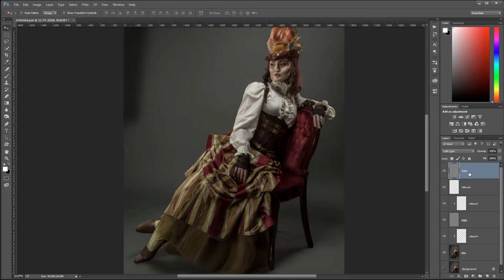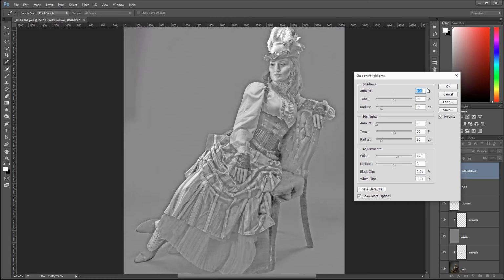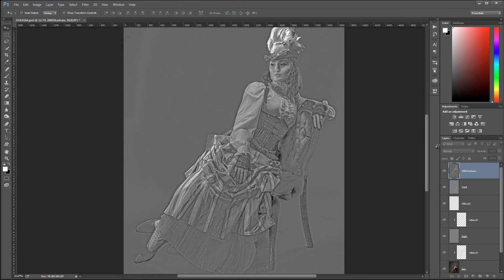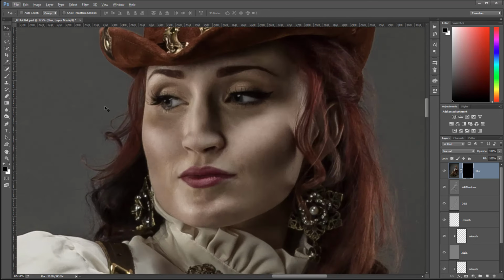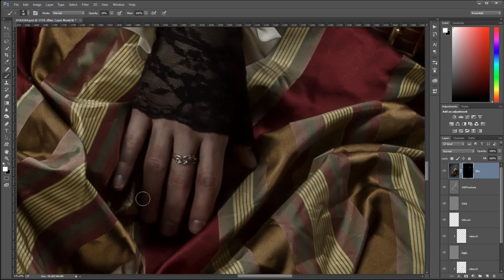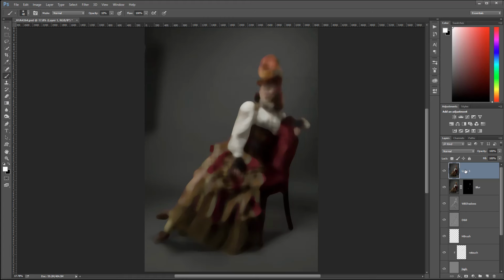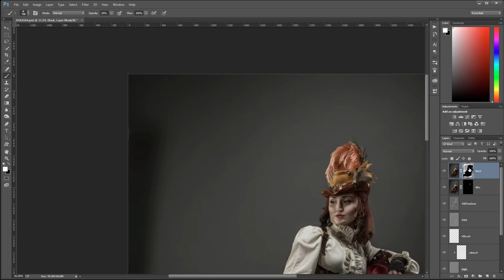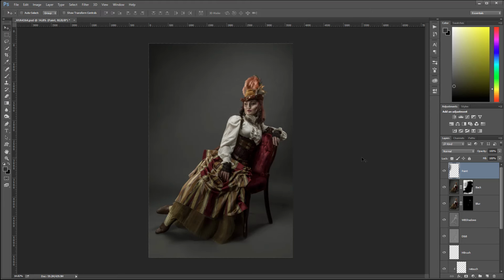SteamGirl Skin smoothing and detalisation reduction part 5 of 6